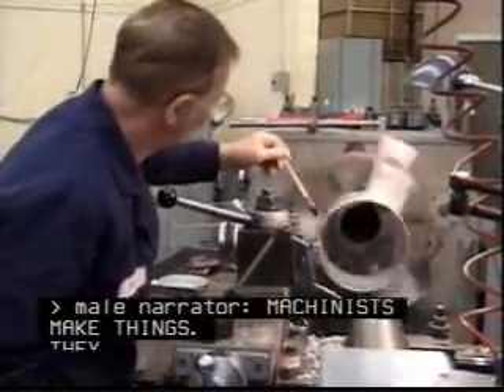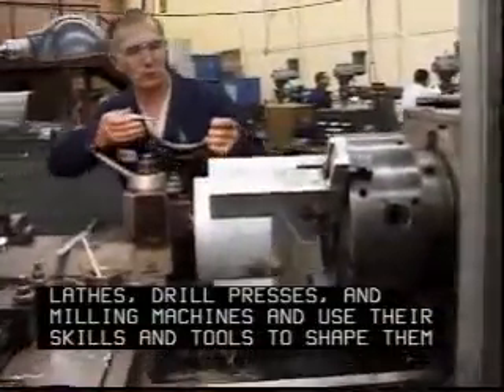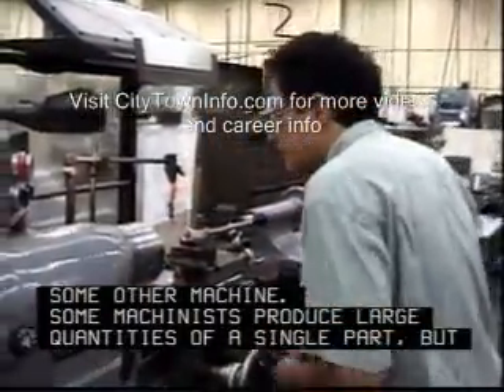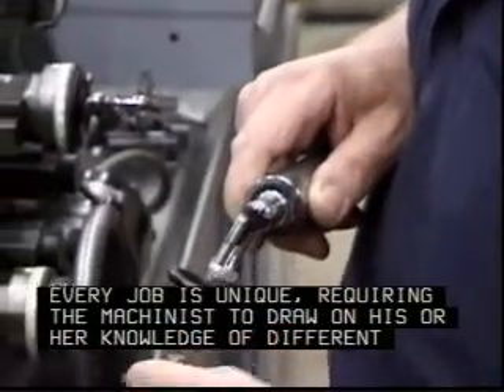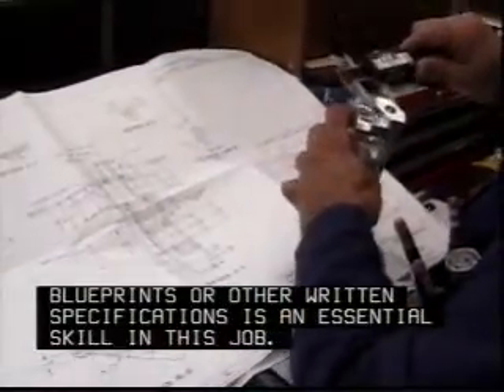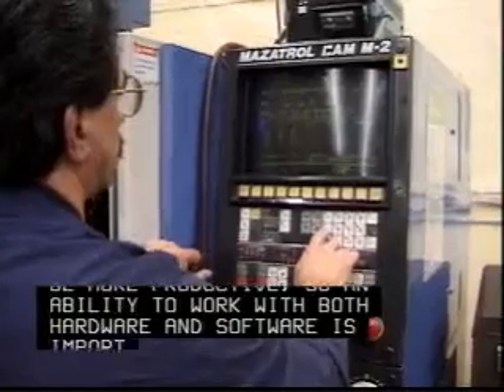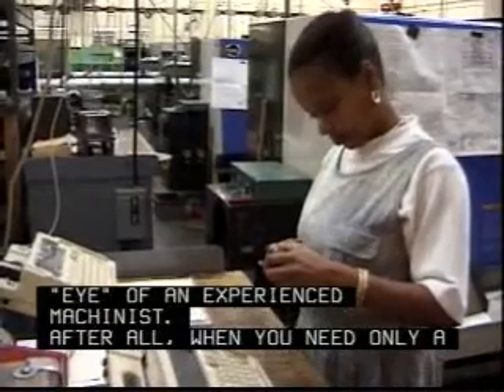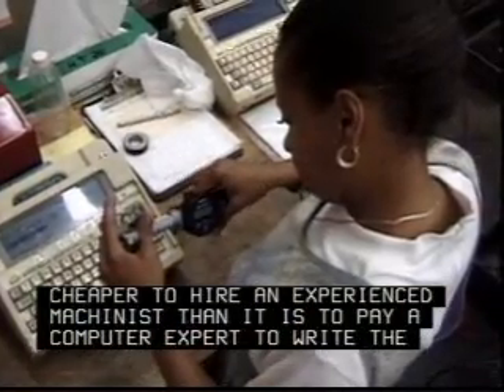Machinist Careers Overview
Interested in becoming a machinist?  Watch this video to learn what a career operating machines like lathes and drill presses is really like.  Provides an overview of the day to day working life of a machinist.